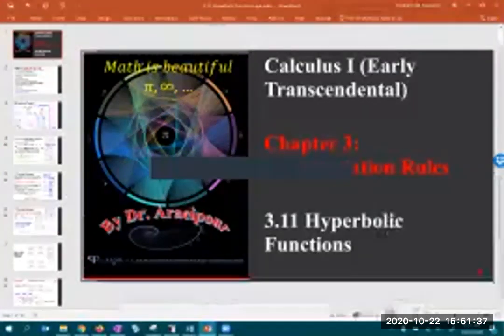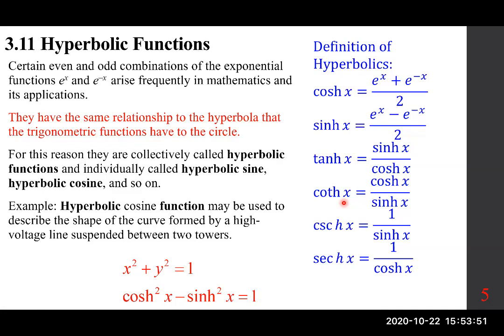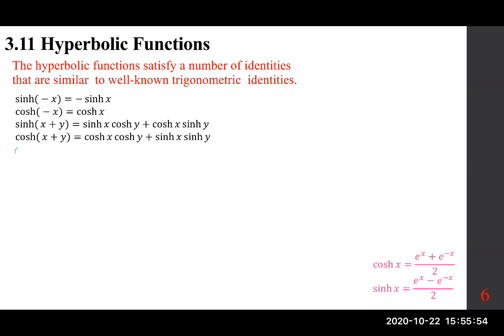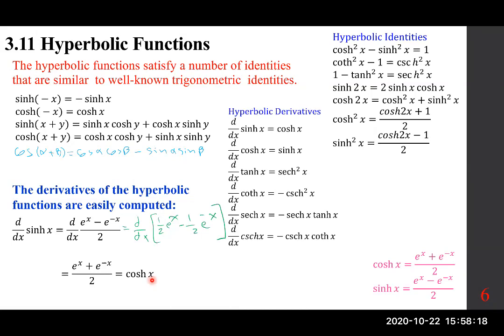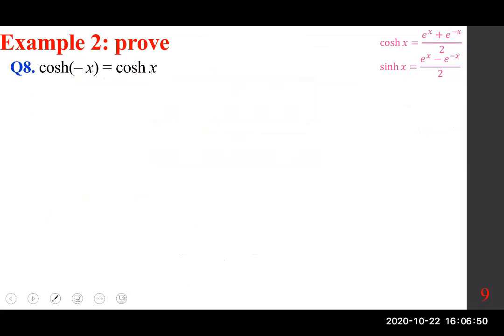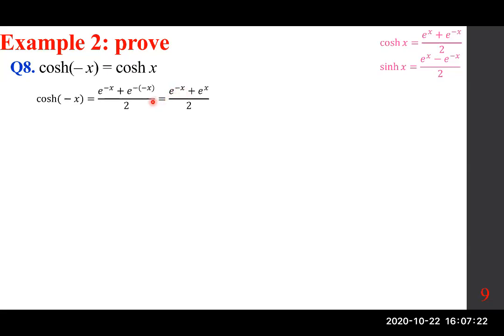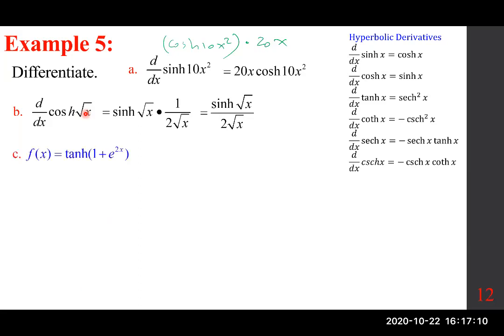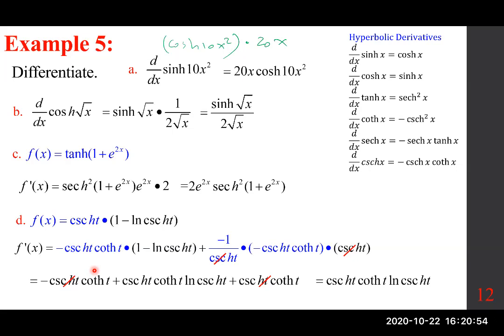3.11 Page 1 to page 12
3.11 Hyperbolic Functions to Page 12